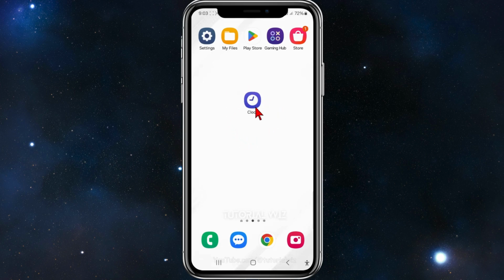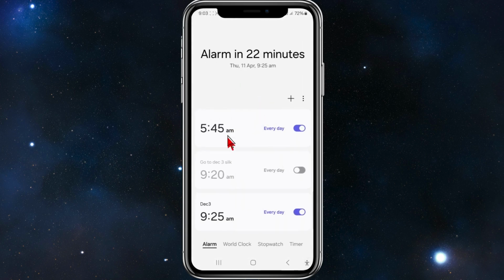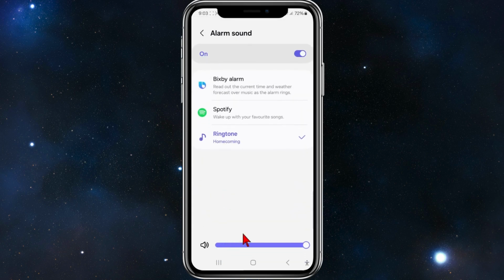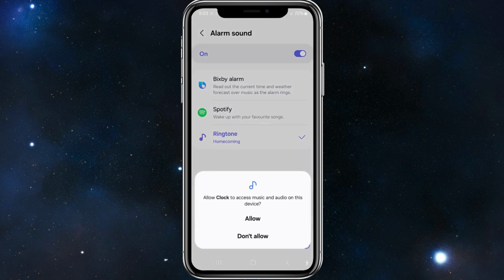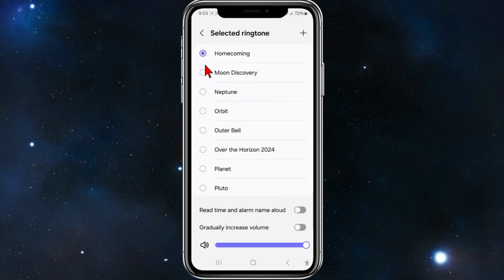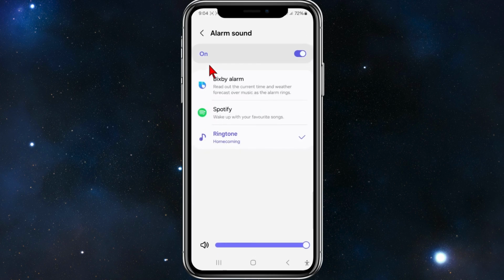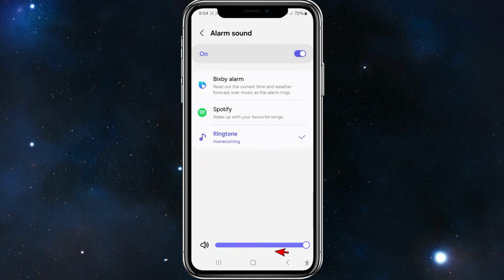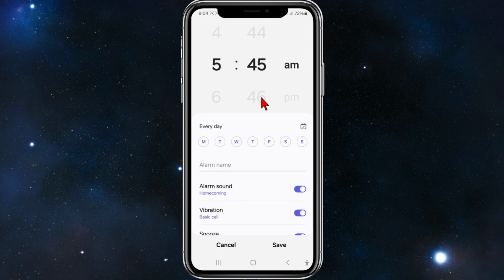How To Change Alarm Sound On Android Samsung Galaxy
Tired of waking up to the same old alarm sound? This quick guide will show you how to change the alarm sound on your Android Samsung Galaxy device. Whether you prefer a soothing melody or an upbeat tune to start your day, this tutorial has everything you need to customize your wake-up experience

00:00 Intro
00:13 How To Change Alarm Sound On Android Samsung Galaxy
01:18 Outro